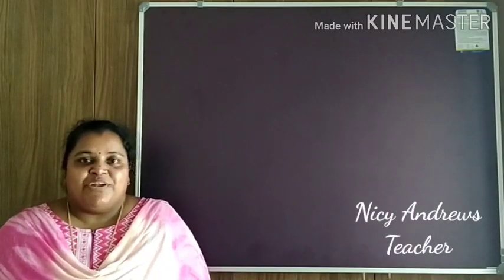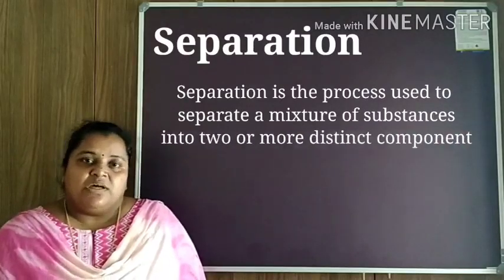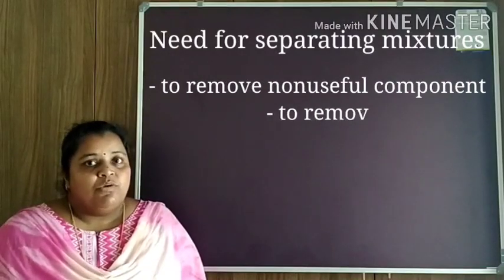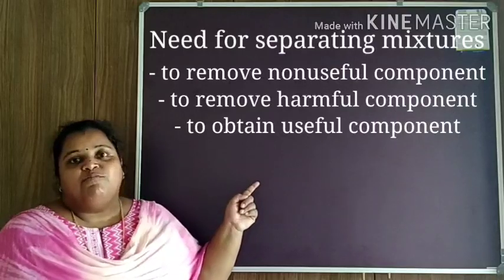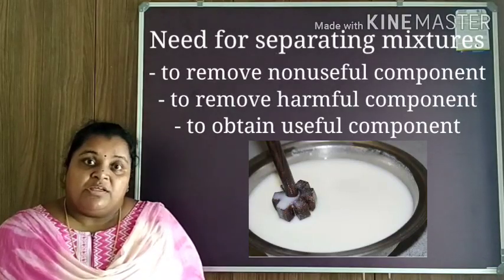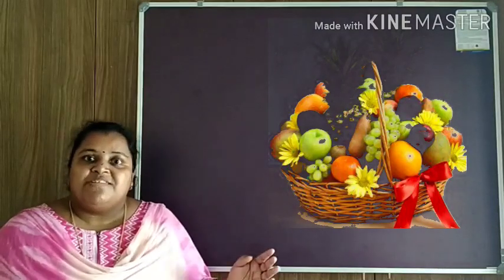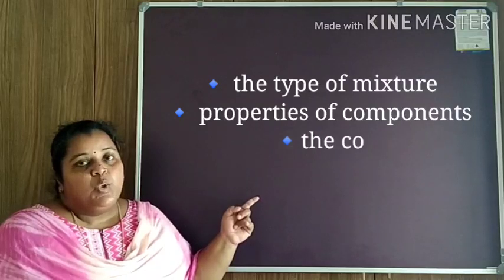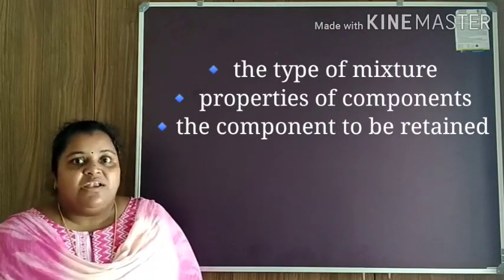Standard 6 Chemistry Chapter 1-2( English medium)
Separation of Mixtures,Need for separation